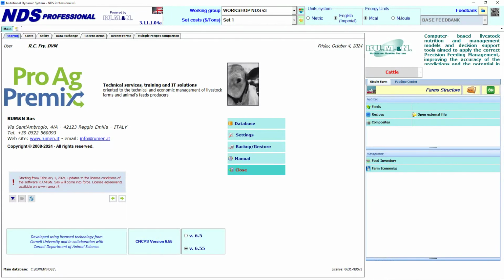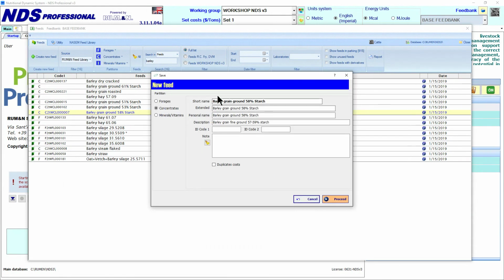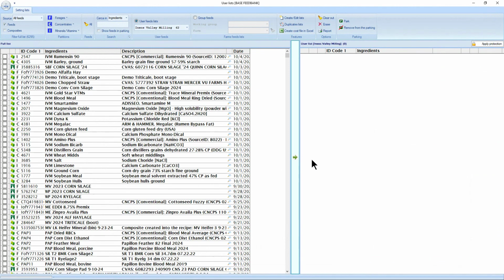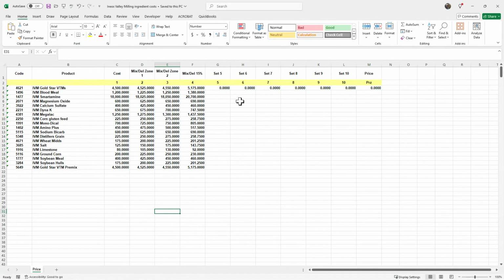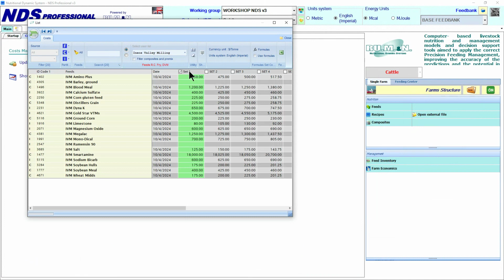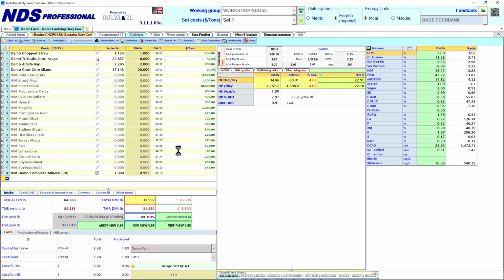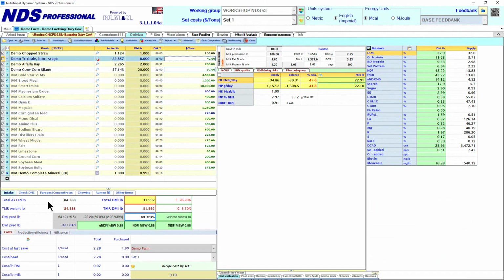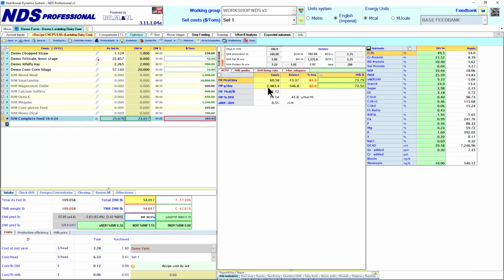Use of User List and Pricing in Excel (10/4/2024)